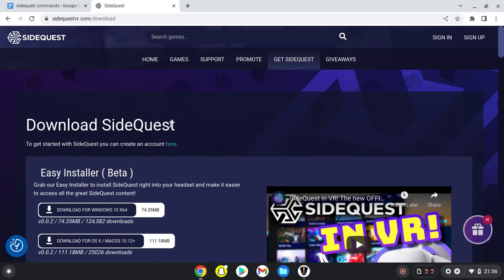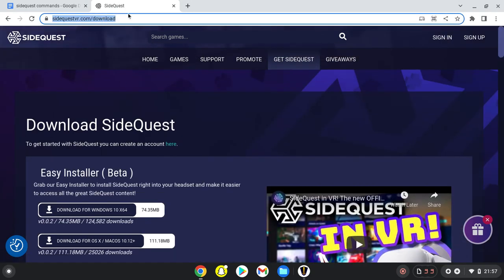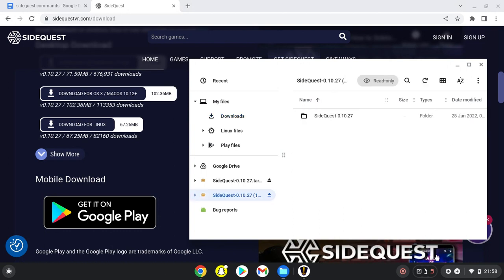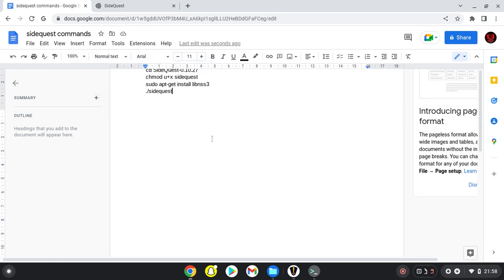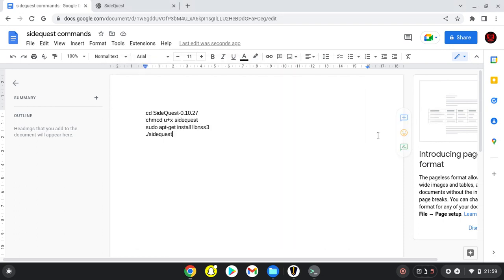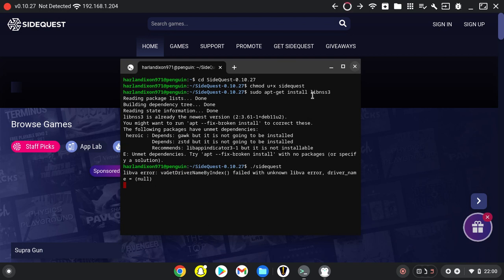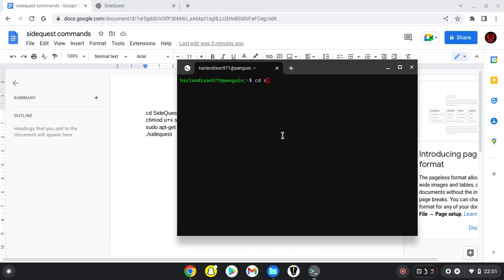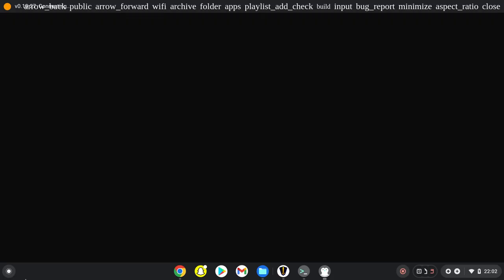How to install SideQuest on your chromebook! | LSPATROLZ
Hi guys join the BSMG if you need help with anything and I am now trying to upload 2 videos a day to make up for my lack of uploading hope you enjoyed and this educated you :D make sure to check out some of my beat saber videos and I'll make a beat saber modding tutorial when I can.